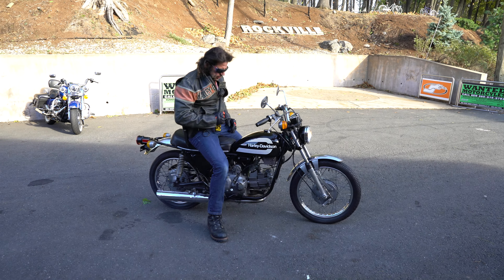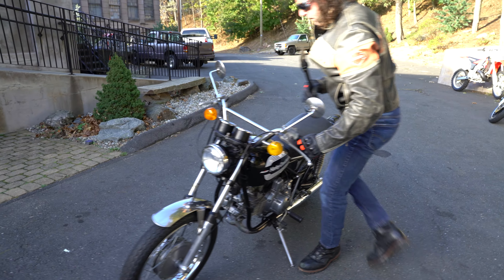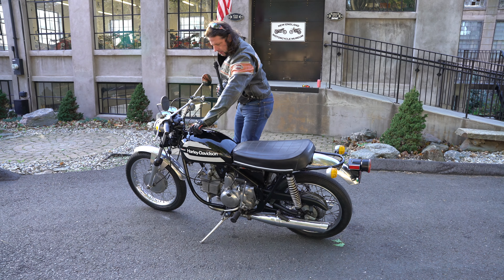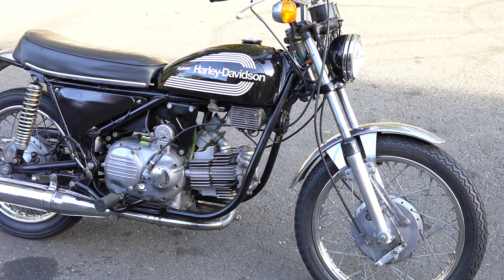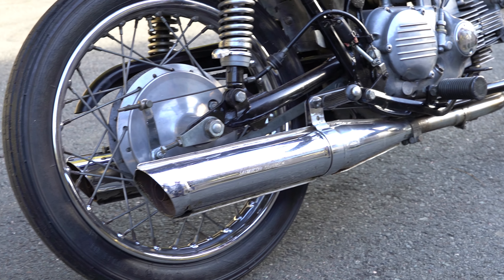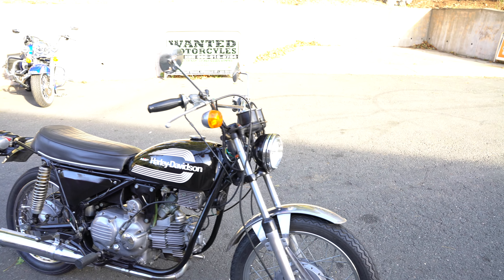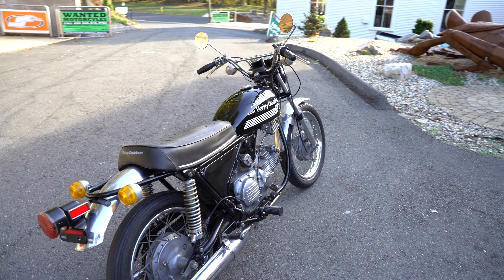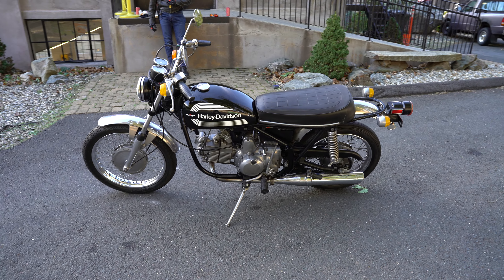1973 Harley Davidson SX350 needs engine rebuild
The November 2020 Museum Auction is LIVE NOW!

MAIL:
200 West Main St.